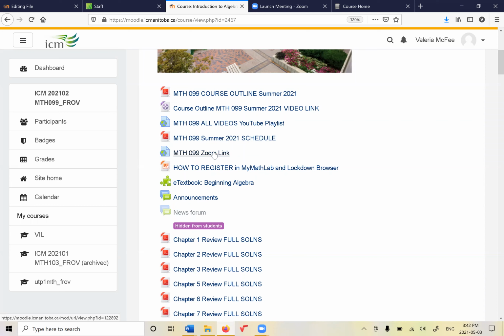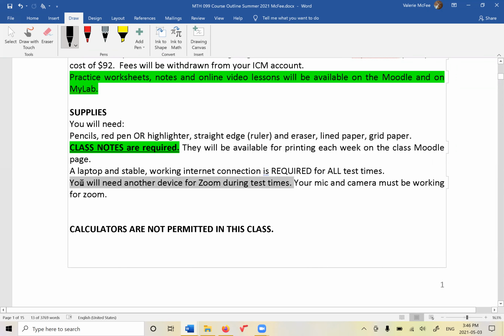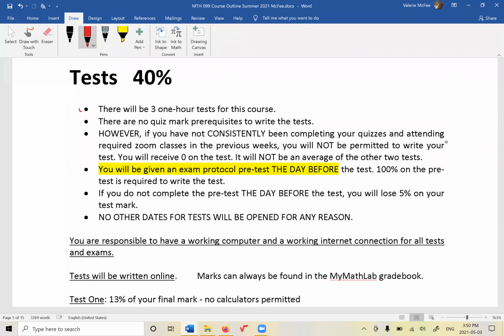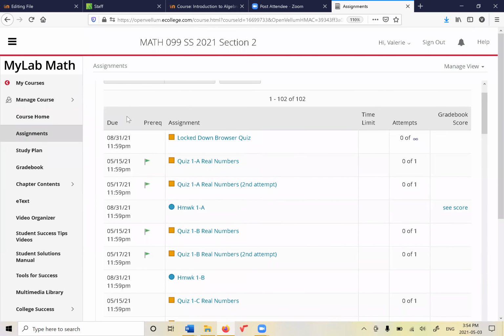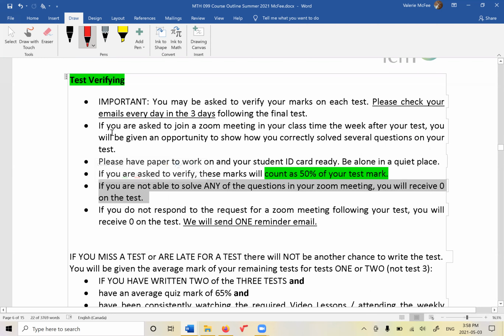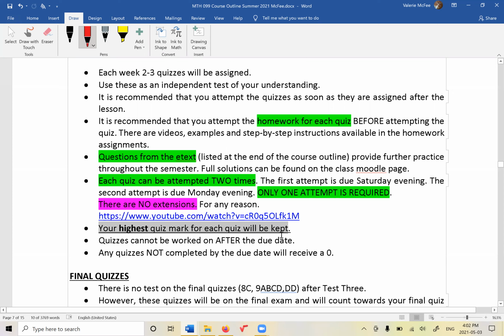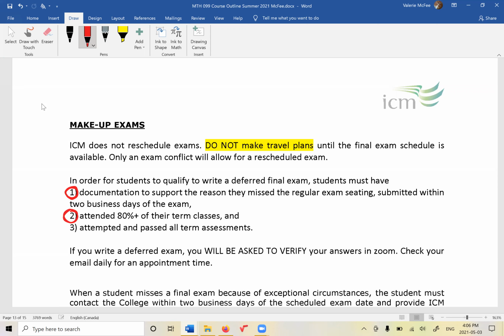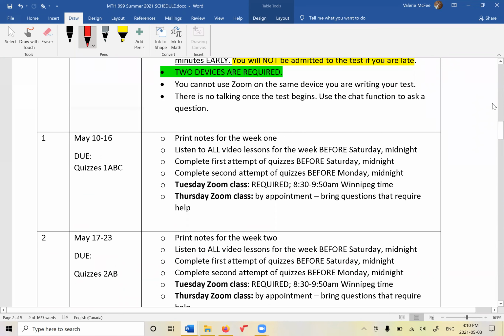Course Outline MTH 099 Summer 2021